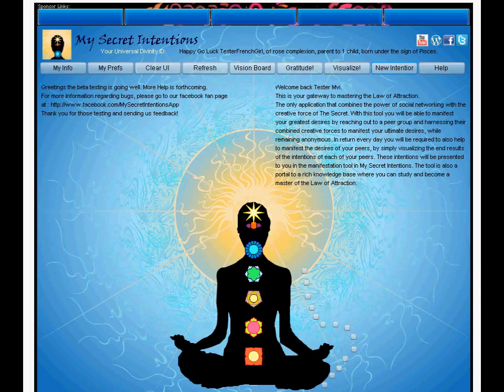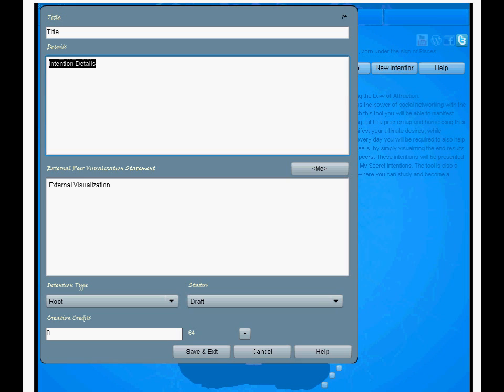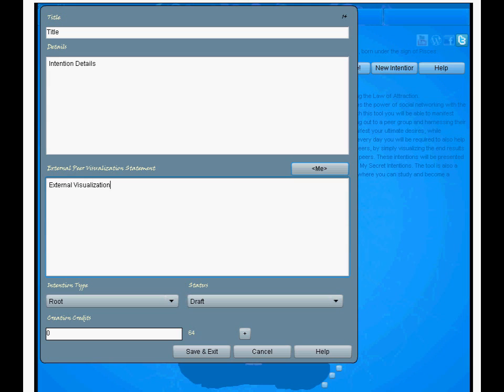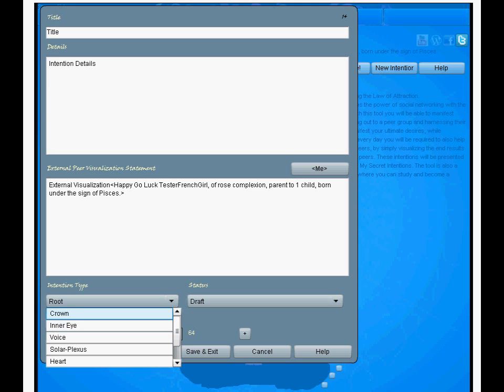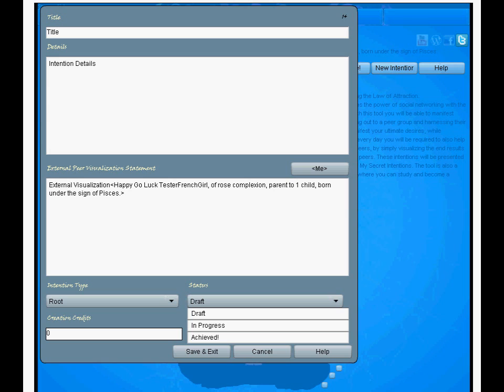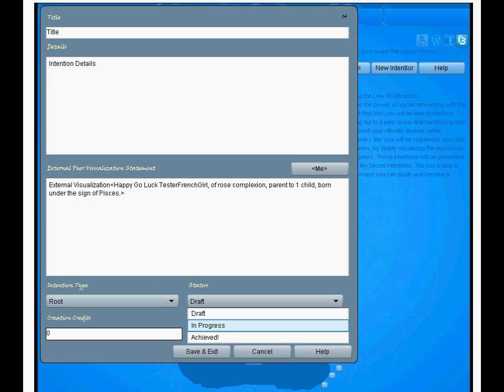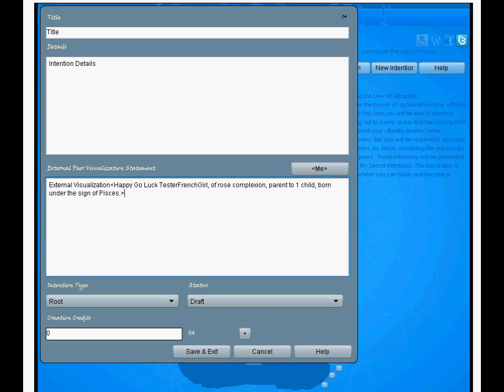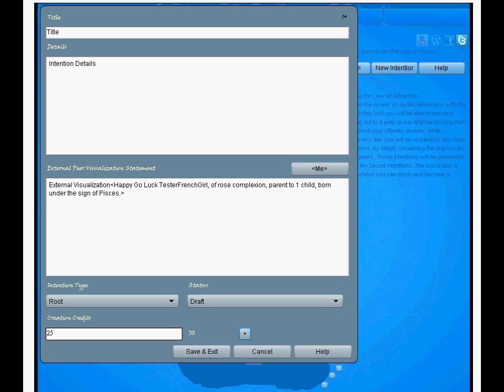Intentions Tutorial - Chapter 1 of 4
My Secret Intentions
MySecretIntentions is a unique Mastermind tool which guides groups of people to invoke The Law of Attraction to manifest their secret desires as well as the desires of others.